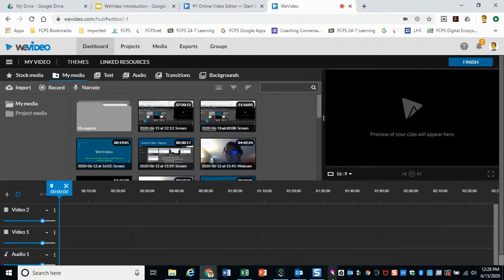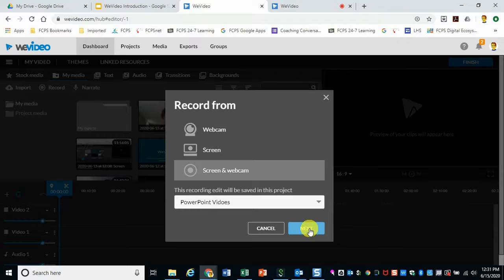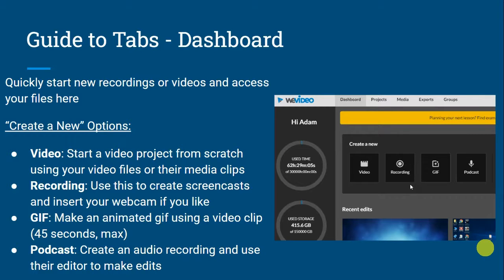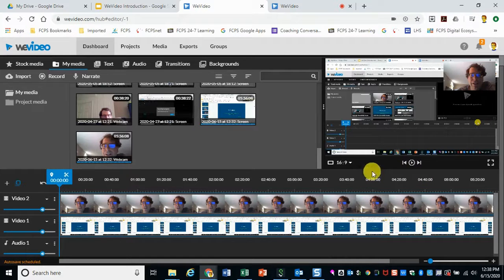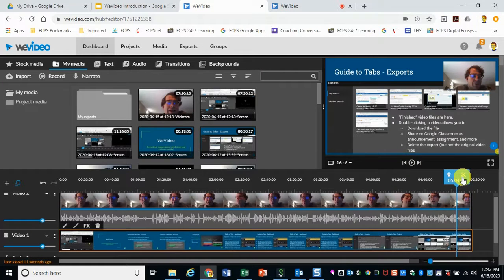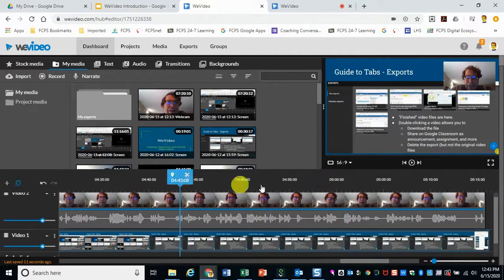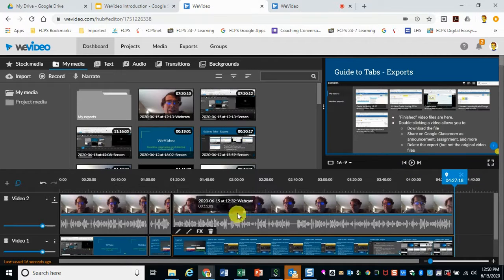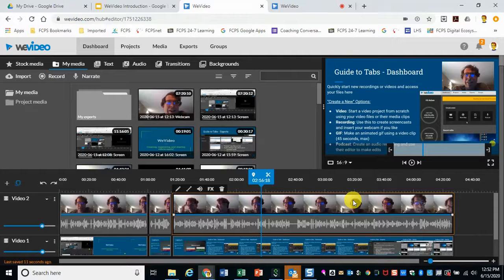WeVideo Screencast Tutorial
If you wondered how I've made screencasts and tutorial videos in WeVideo, this video is for you! I've made a tutorial on how to make these tutorials and slide shows.

00:00 Screen recording!
00:25 WeVideo tab explanation
02:27 Logging in
02:45 Setting up your recording
04:30 Raw slide show recording
09:50 Ending your recording
10:33 Intro to the editing window
11:45 Beginning to edit
13:00 Trimming the beginning
14:25 Trimming the ending
17:00 Editing out the middle of a track
22:26 Using the "transform" function to shrink and move your video around the frame
25:00 Saving your video edit
25:50 Exporting and saving your video to YouTube
Note, you need to go to studio.youtube.com click on Videos and then edit the description and visibility in YouTube.